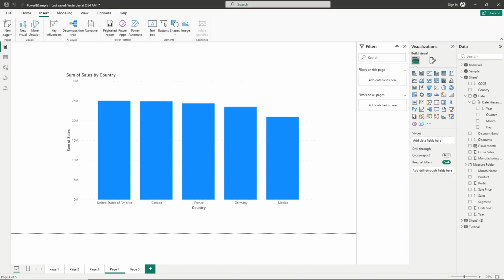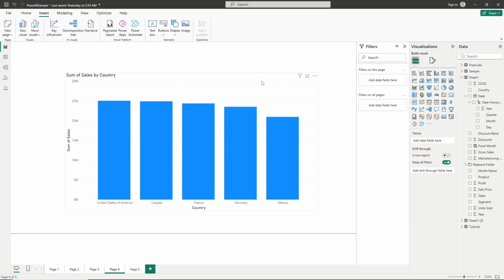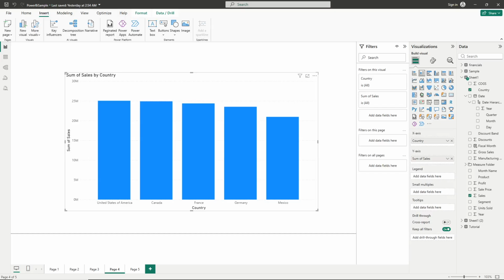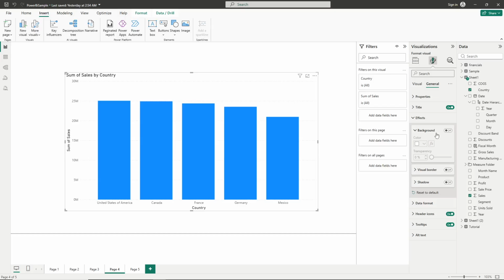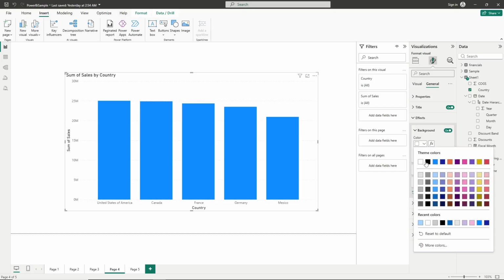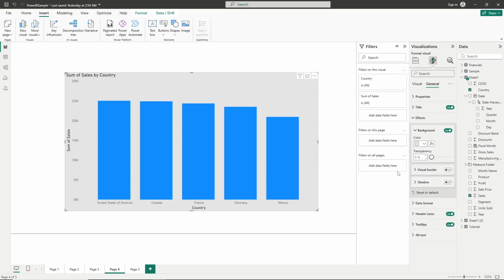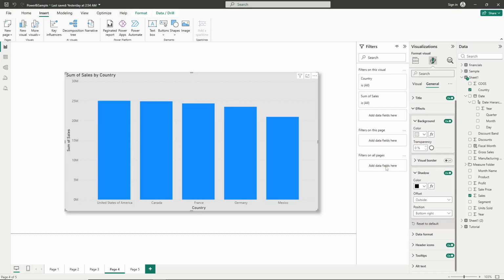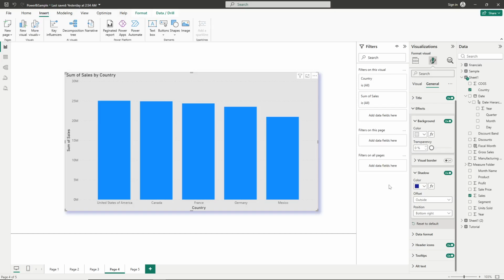How To Change Background Color And Add A Shadow Border To A Power BI Chart (Tutorial 2026)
Along the way, you'll learn change background color Power BI chart, add shadow border Power BI visual, customize Power BI chart background, format chart background Power BI dashboard, create shadow effect Power BI report, Power BI chart styling tutorial, modify visual background Power BI, apply shadow border Power BI elements, set up background color Power BI, enhance Power BI chart appearance, Power BI visual formatting options, how to add border Power BI chart